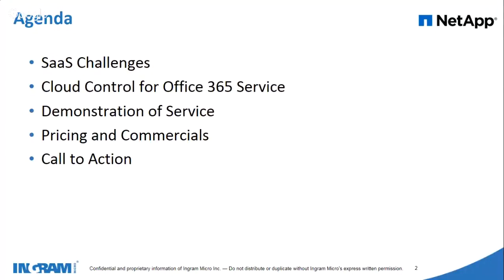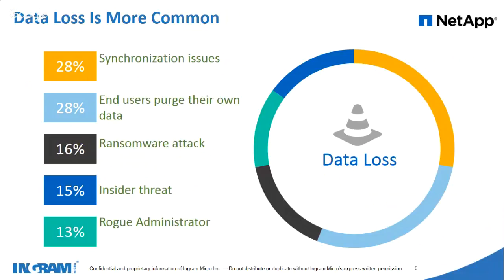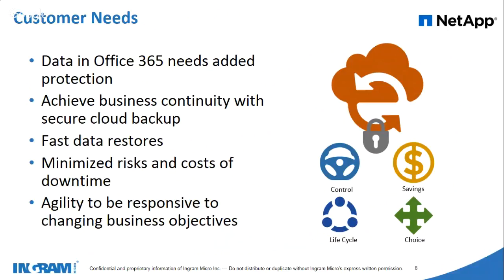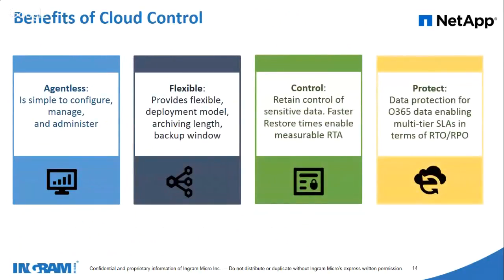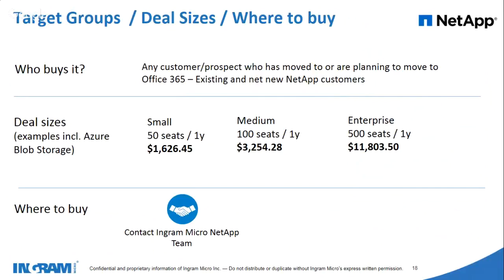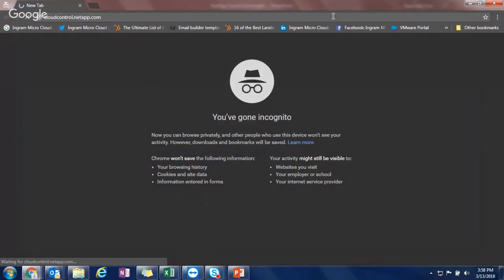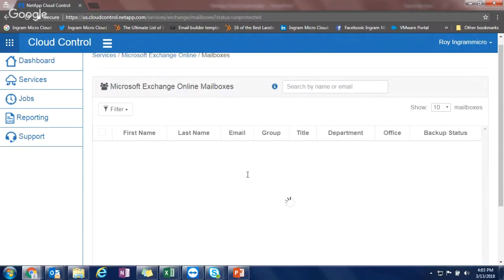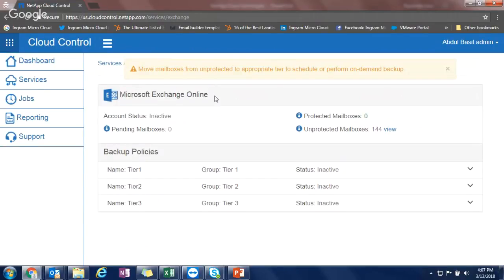NetApp Cloud Control for Office 365 webinar